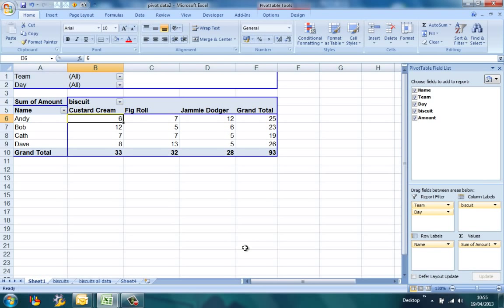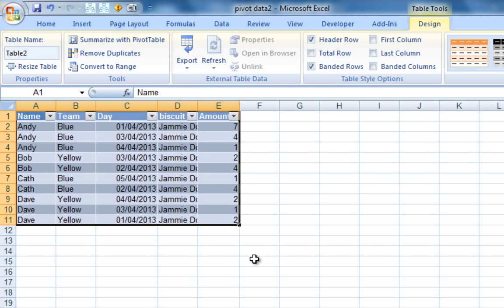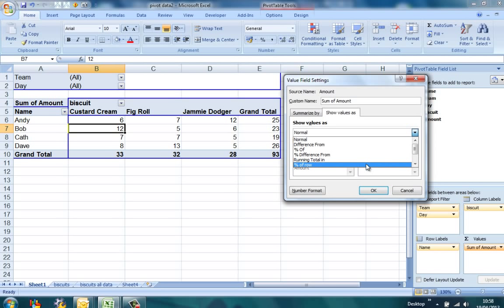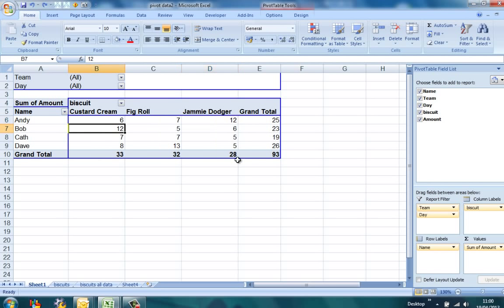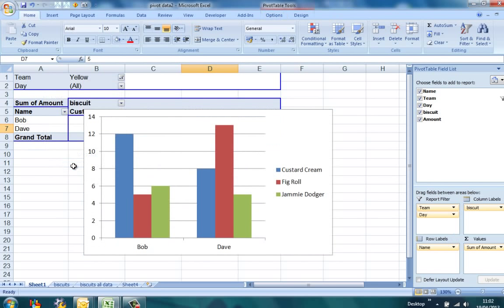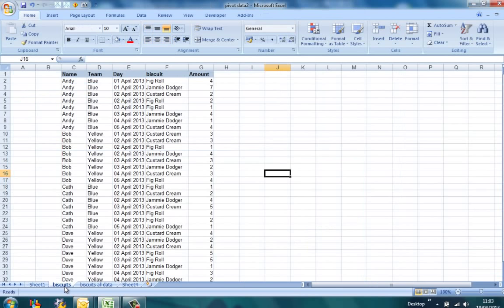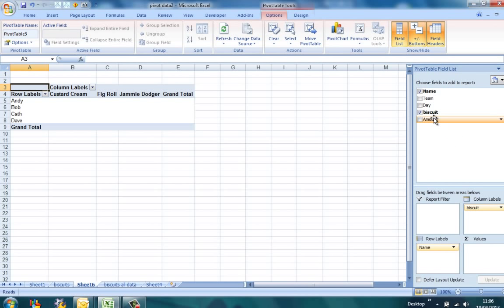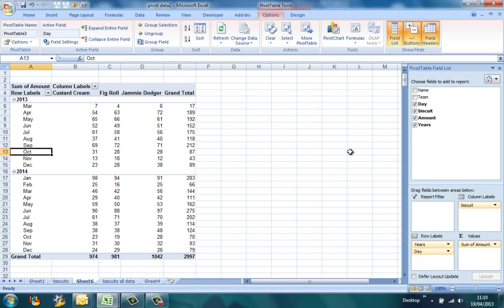Introduction to Excel Pivot Tables Part 2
This video follows on from "Introduction to Excel Pivot Tables Part 1"
I will show you a few of my favourite tips and tricks for making Pivot Tables even better.
• Drilldown
• Creating Pivot Charts
• Refreshing Data
• Group by Date
• And Showing values as %